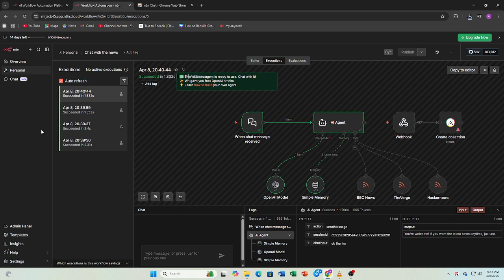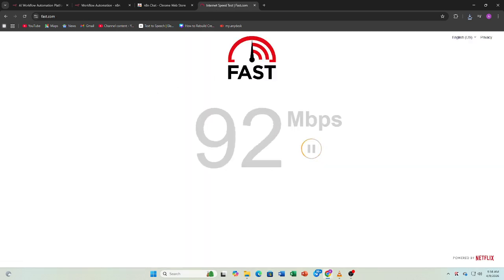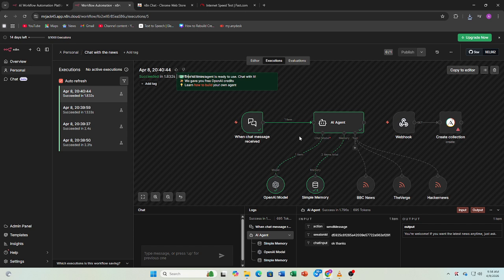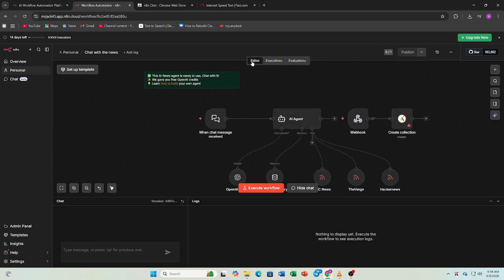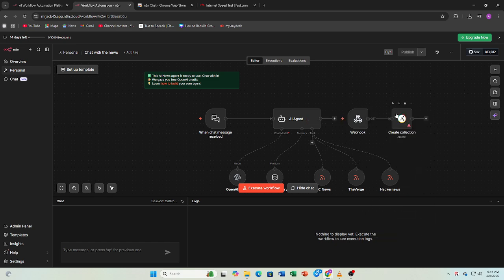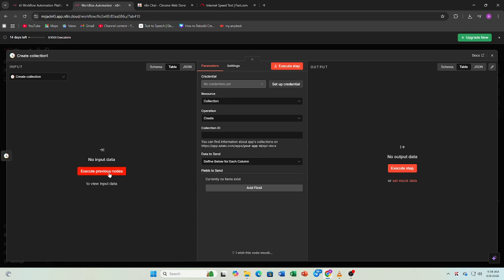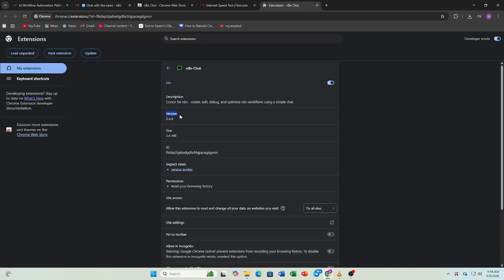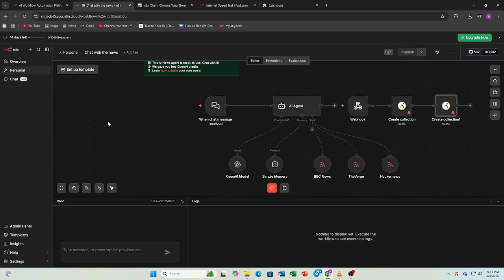n8n Not Connecting to Apps Fix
In this video, I will show you how to fix n8n not connecting to apps step by step. If your n8n workflows are failing to integrate with other apps or services, this guide will help you troubleshoot and resolve the issue quickly. Learn how to fix connection errors, authentication problems, workflow misconfigurations, and API issues to get all integrations working smoothly. Follow this full guide to restore proper app connectivity in n8n.